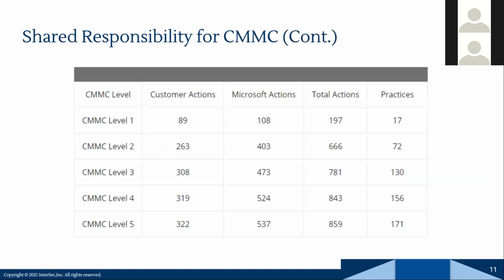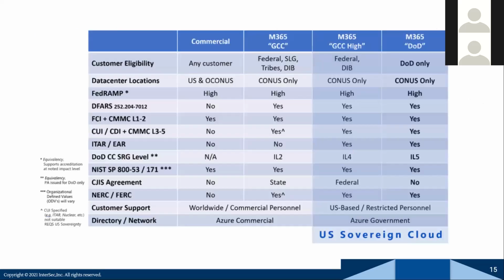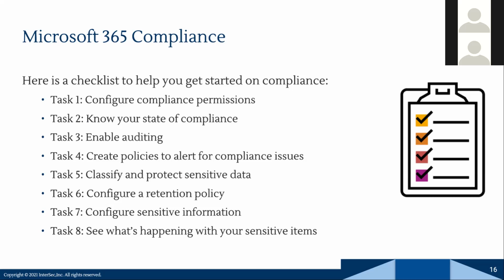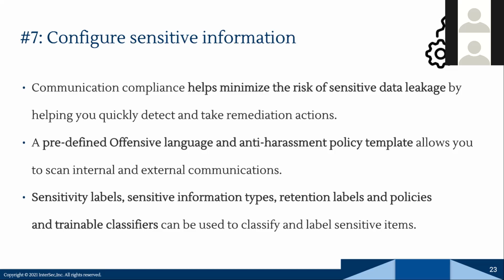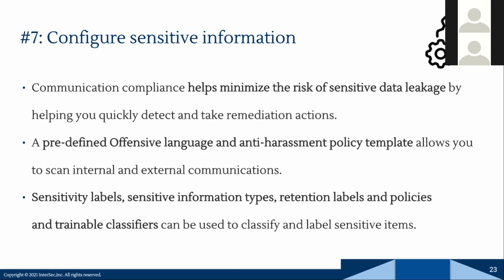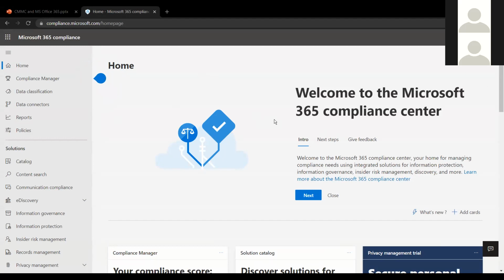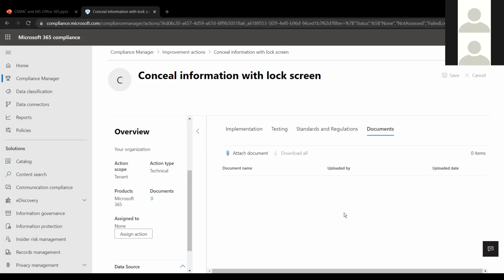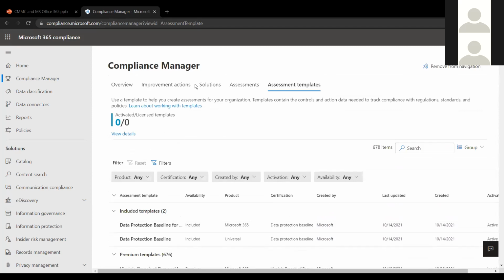CMMC and Microsoft Office 365 Compliance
This is a video that covers our last webinar on CMMC And Microsoft Office 365 Compliance! It covers all the information you need to work towards understanding MS Office 365, what it offers in its toolkit to make compliance easier, and how it relates to CMMC!

Feel free to watch our CMMC Assessment Guidance series, which can be found here with this playlist